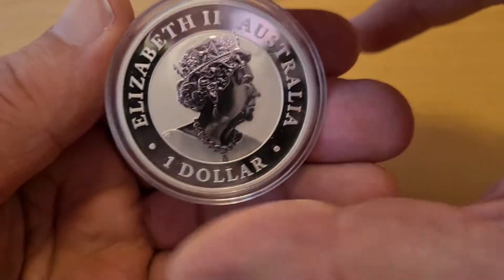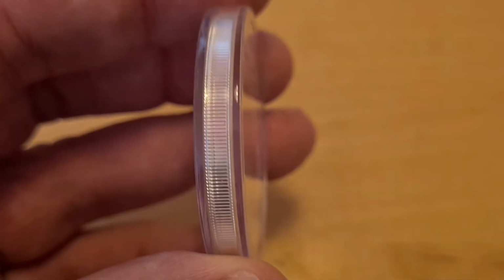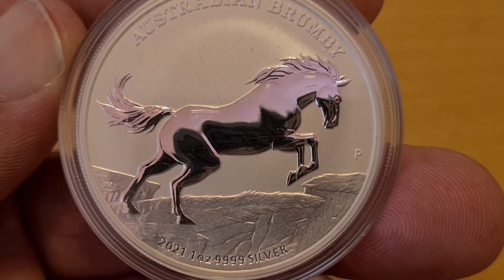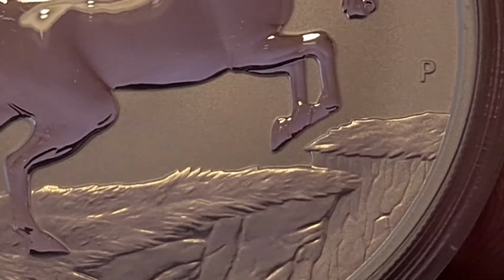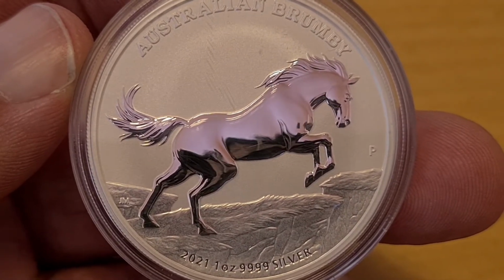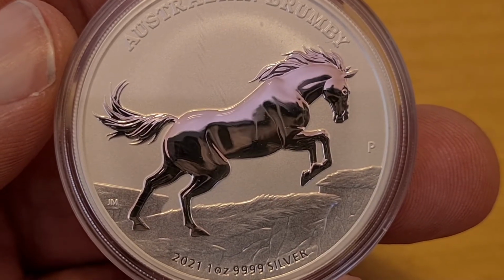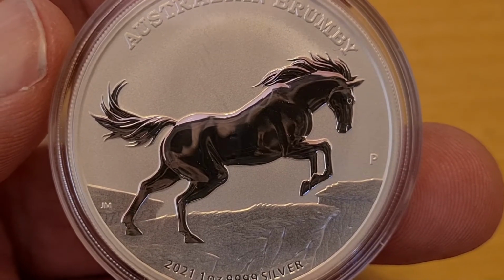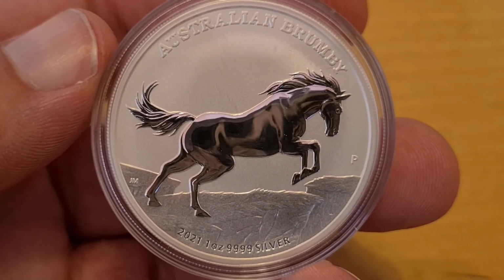Perth Mint Australian Brumby 2021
♤ACE♤
Joe Durbin  &  COL 1 & Reg labbe  & Jay Parkins